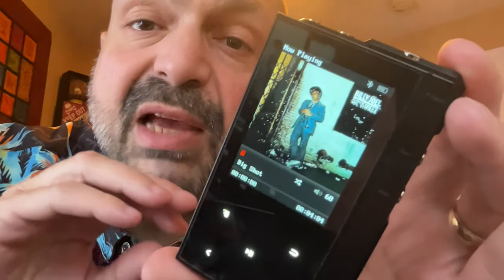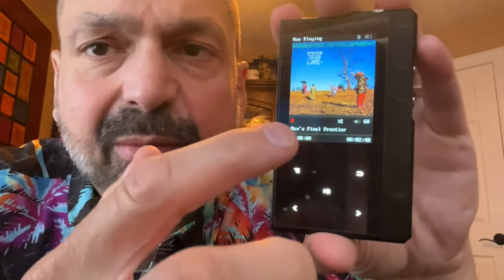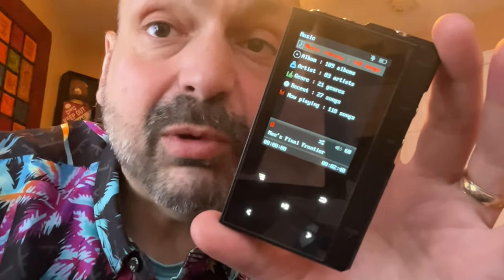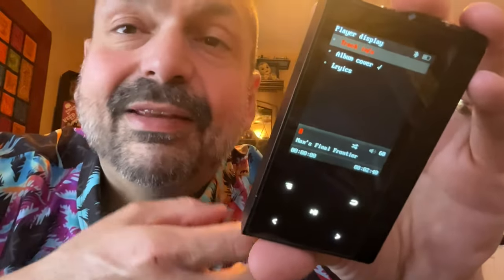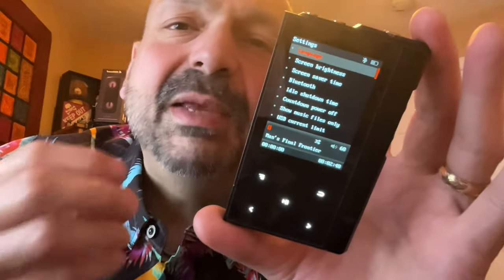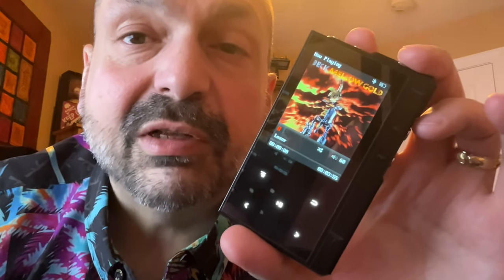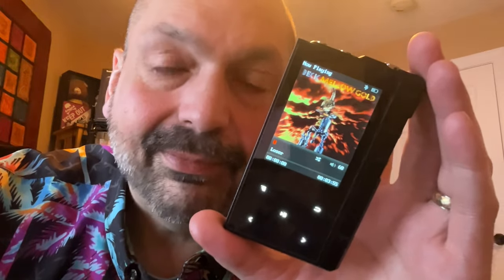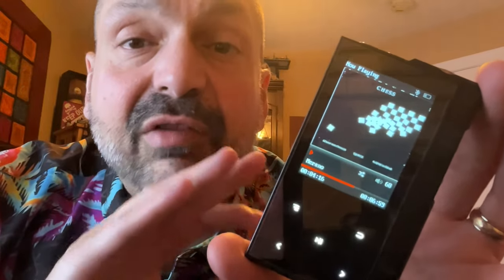Phinistec ZX6 Pro NXP DSD512 Review. Finally, a decent budget DAC loaded with features!